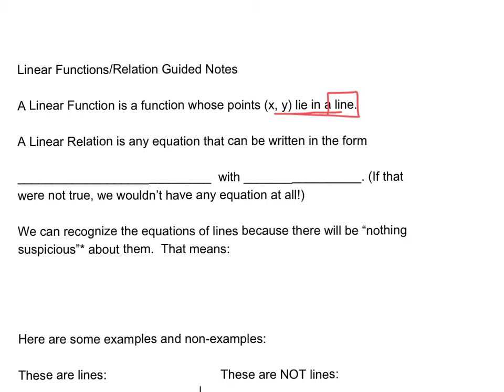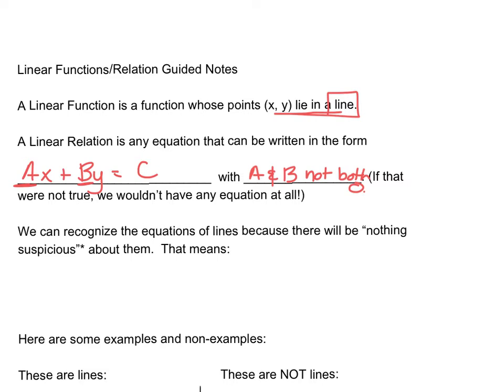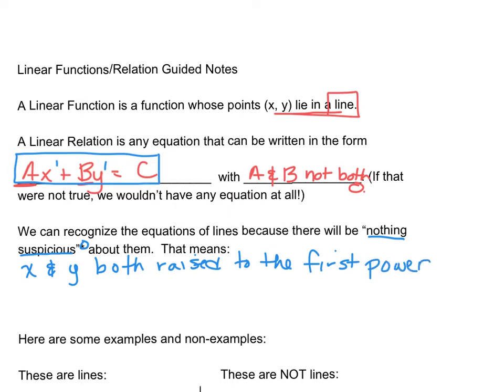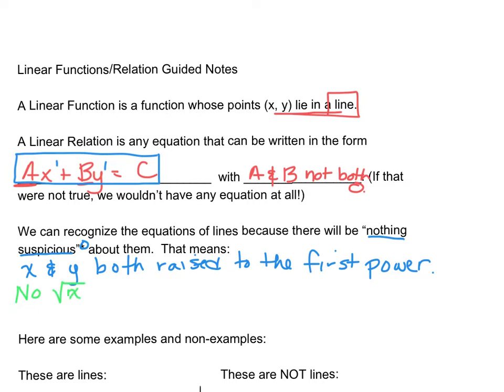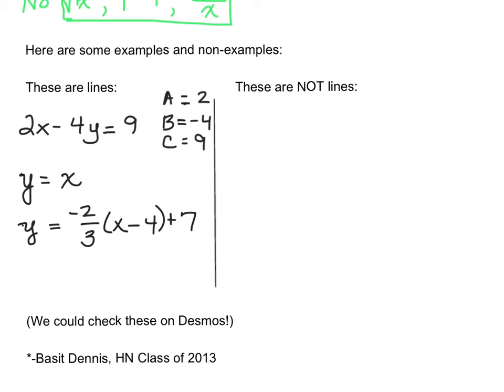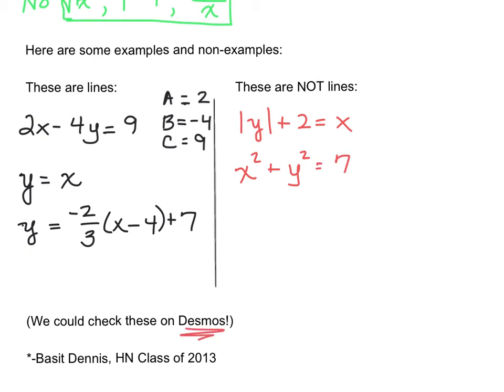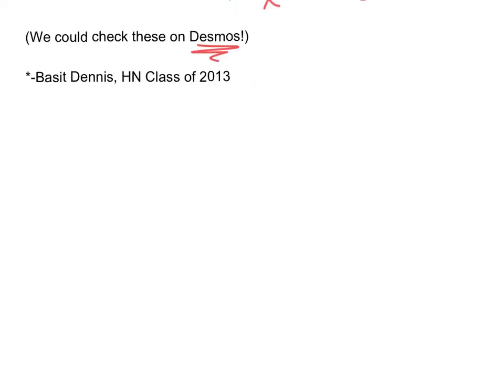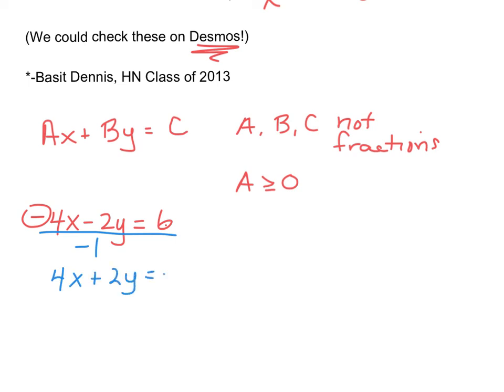Page 1 Linear FunctionsRelation Guided Notes